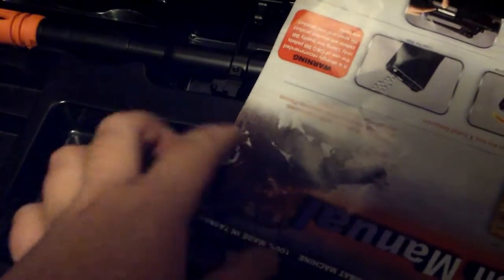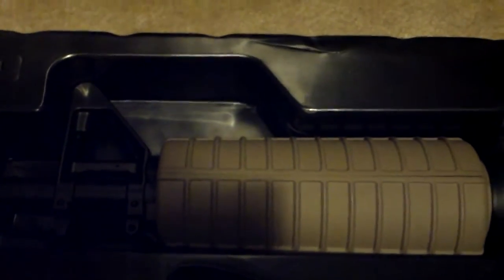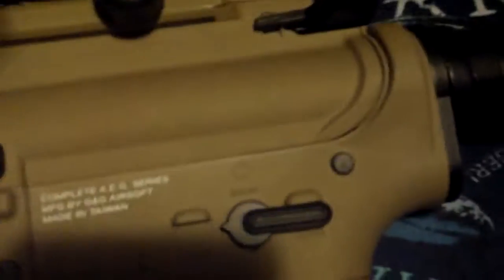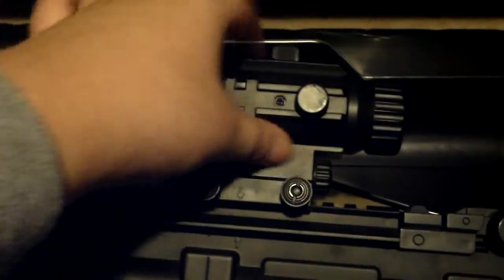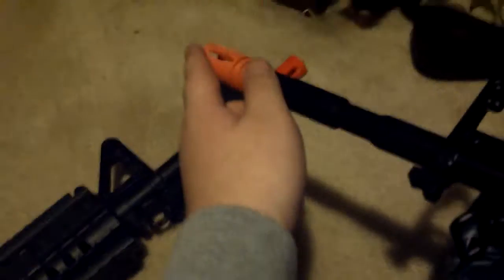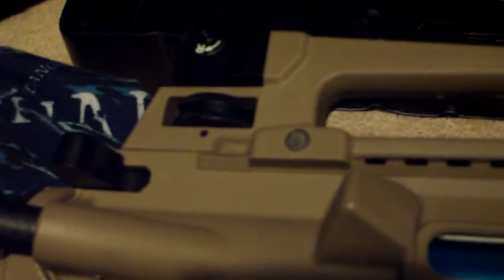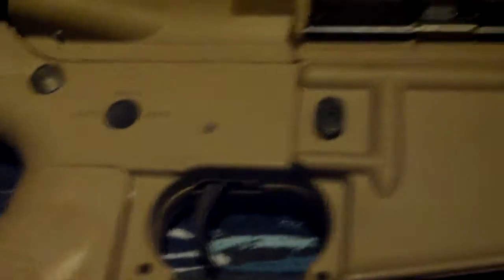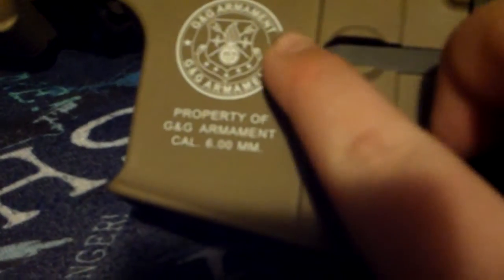G&G combat machine unboxing and review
this is a great gun for intermediate airsofters.